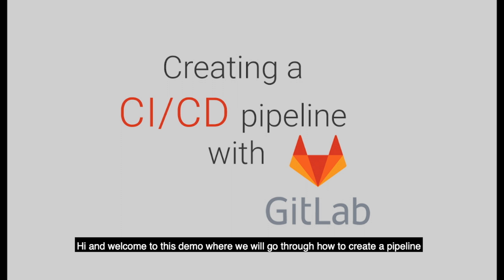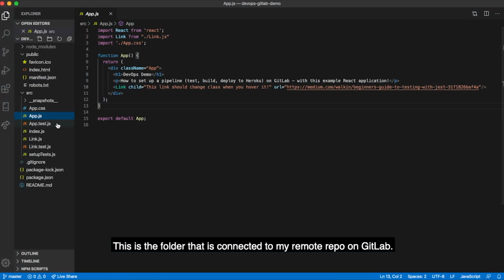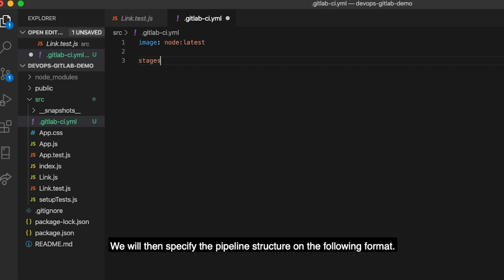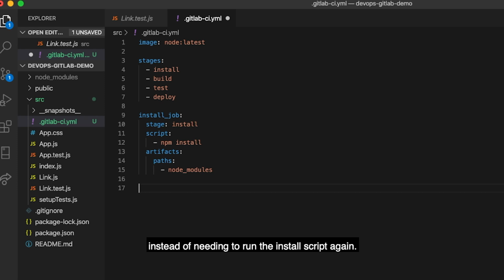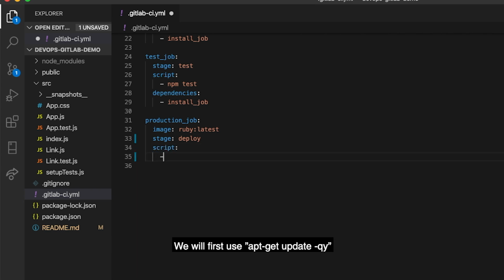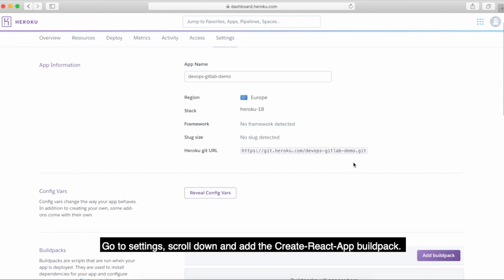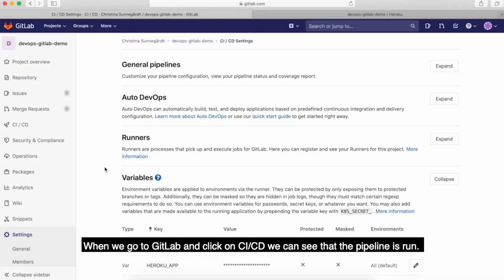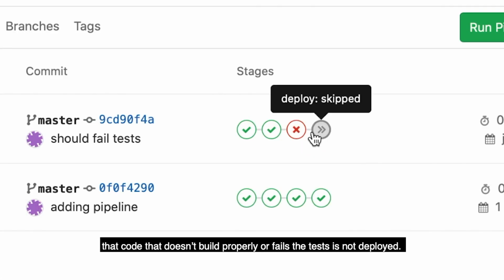[BEFORE FEEDBACK VERSION] Demo: CI/CD pipeline (React application to Heroku) with GitLab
This video demonstrates how to set up a CI/CD pipeline with GitLab for a React application. The pipeline includes building, testing and deploying the application to the PaaS platform Heroku.

Prerequisites to follow this demo:
- You have accounts on GitLab and Heroku
- You have Git installed on your local machine
- You have set up a remote folder/project on GitLab that you can push and pull from on your local machine.

Demo created for the course DD2482 DevOps at KTH.